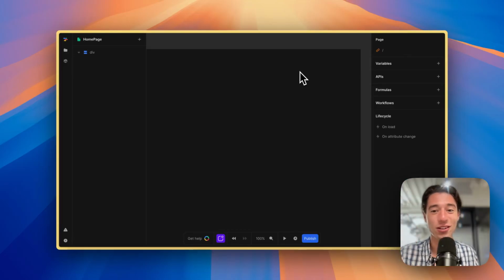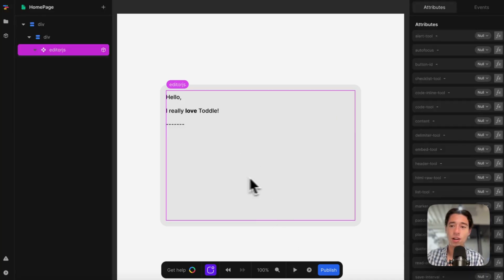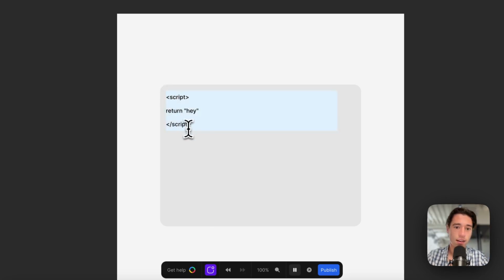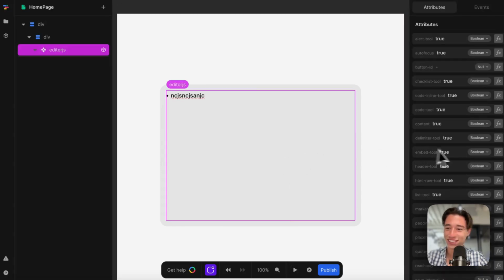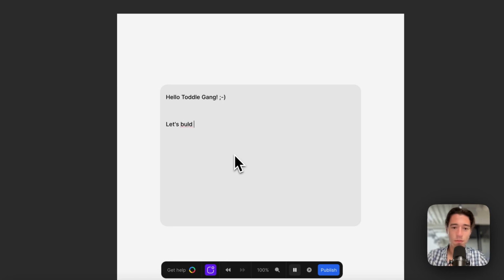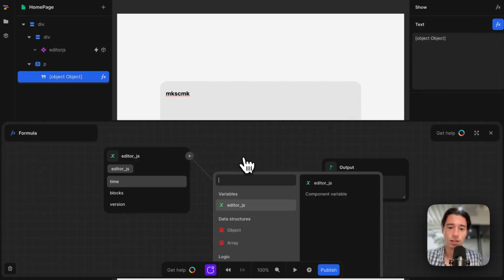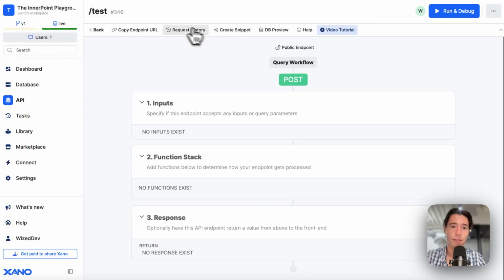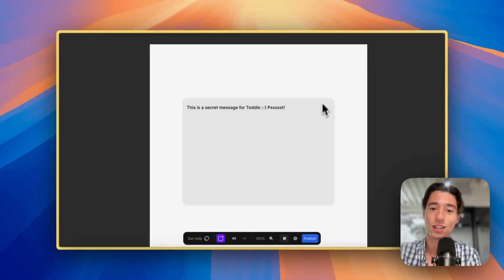Build a Notion like Text Editor using Editor JS in Nordcraft [Toddle]! NoCode Tutorial!